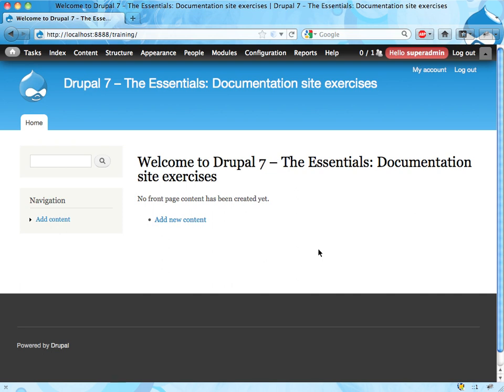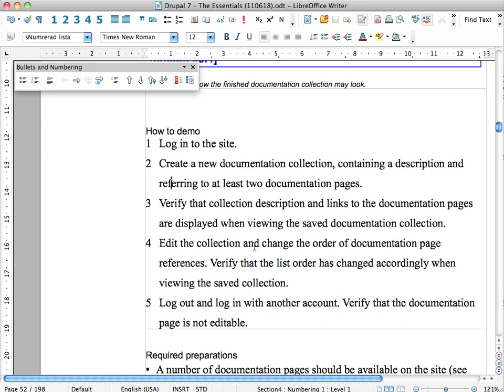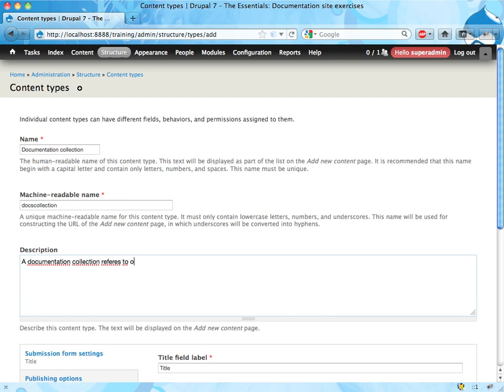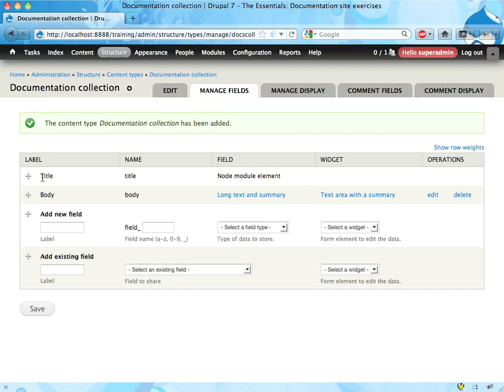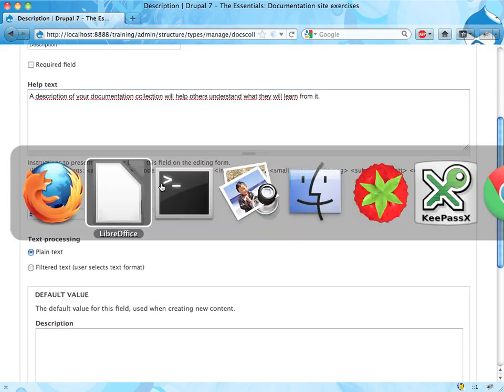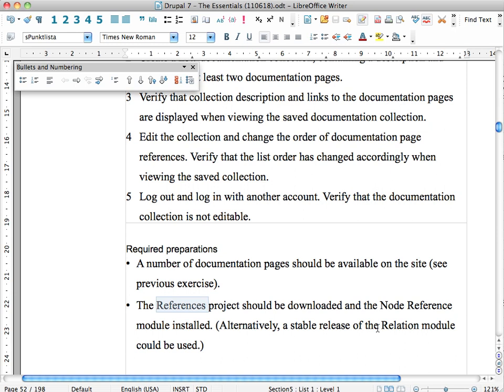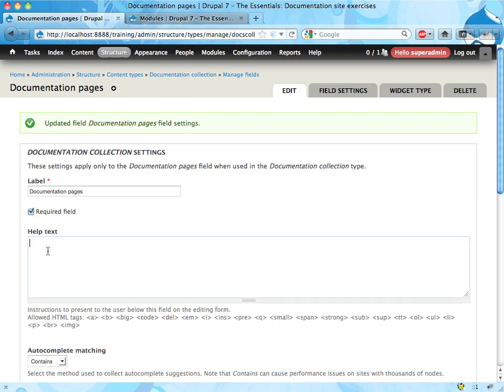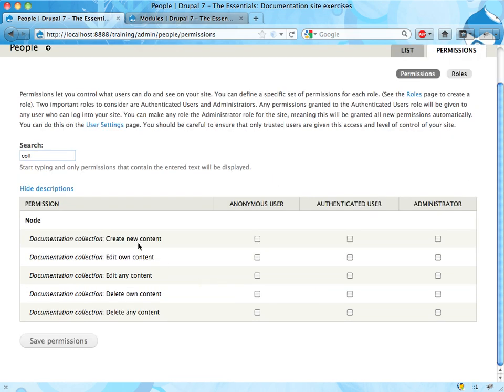Dökümantasyon Sitesi 03 Docs02 DocumentationCollection